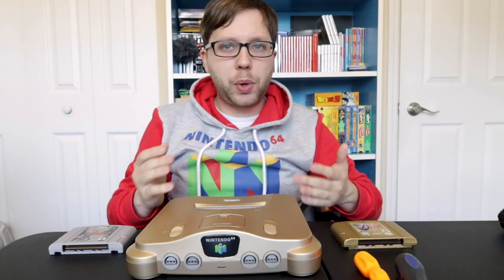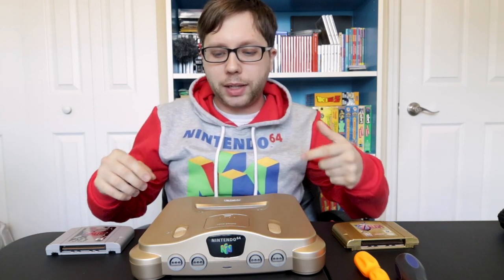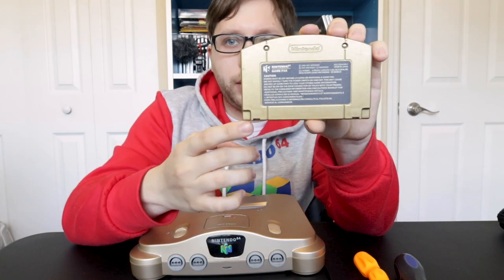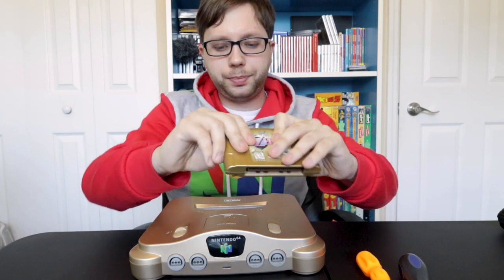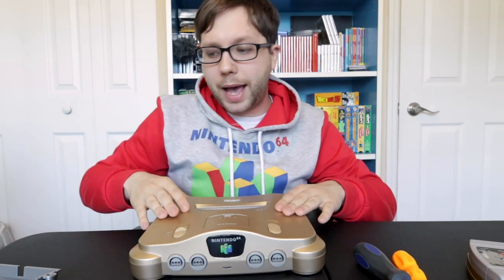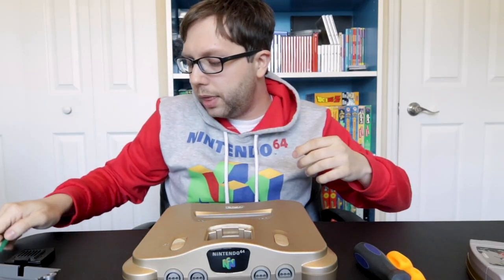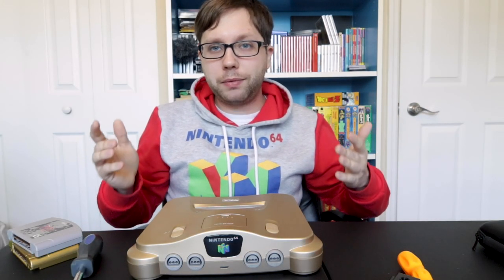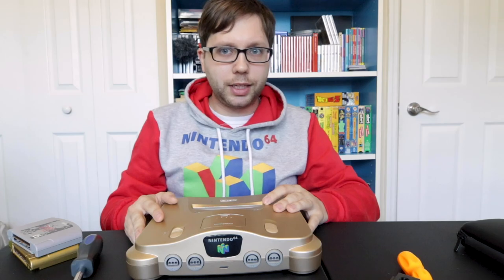HOW TO MAKE YOUR N64 REGION FREE (NO CUTTING)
This is how you can make your Nintendo 64 region free without cutting up the console!

-TOOLS-
E. Durable Screwdriver Kit
N64 Region Free Tray
Ratcheting Screwdriver
99% Rubbing Alcohol
Compressed Air
Paper Towels
Goo Gone

Canon SL2
Canon Vixia HF R700
Action Stabilizing grip
Takstar SGC-598
GoPro Hero 3 Black
Movo VXR10GY MIC
Shoot Aluminum Frame for GoPro
GoPro Mic Adapter
Tokina AF12-24 Wide Angle Lens
Canon 50mm 1.8
Rode Video Micro